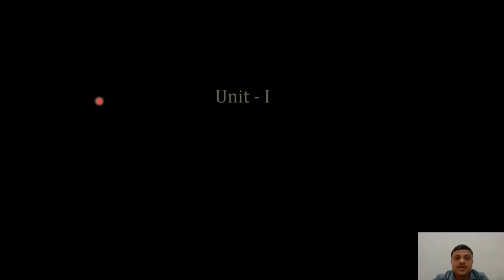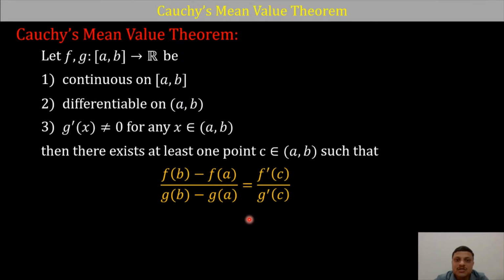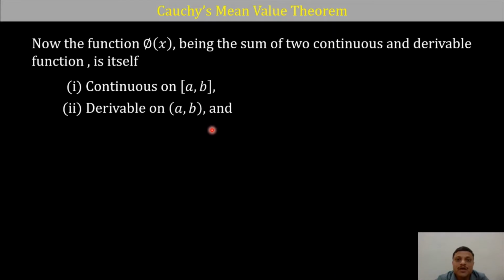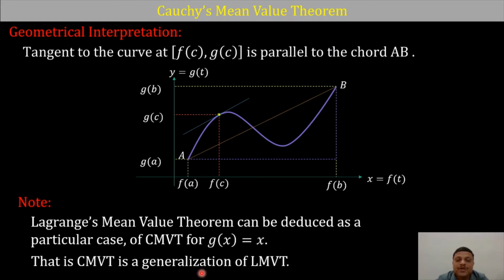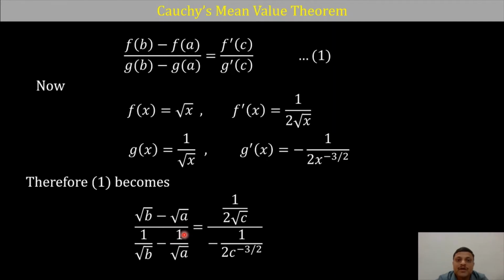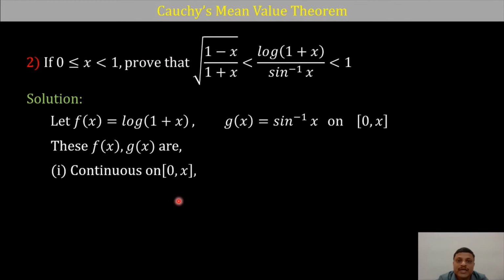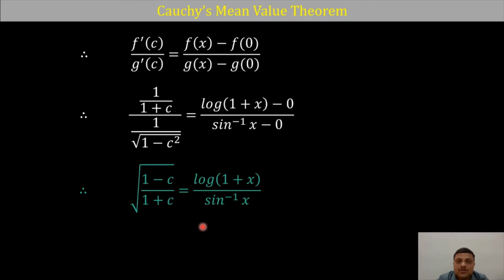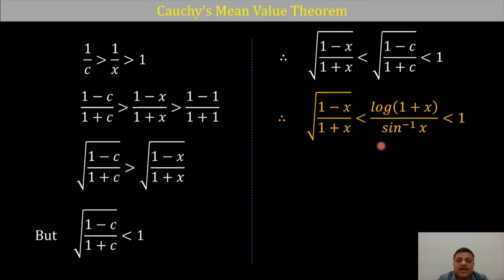Cauchy's Mean Value Theorem